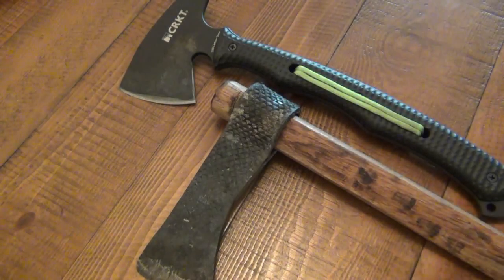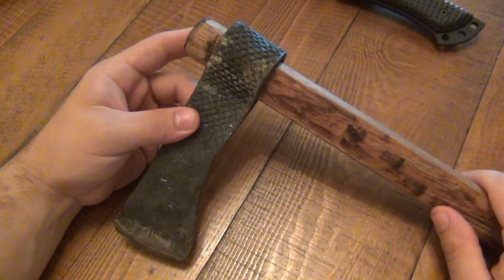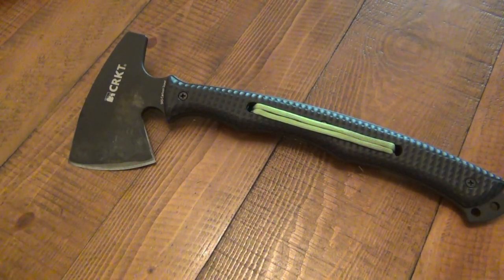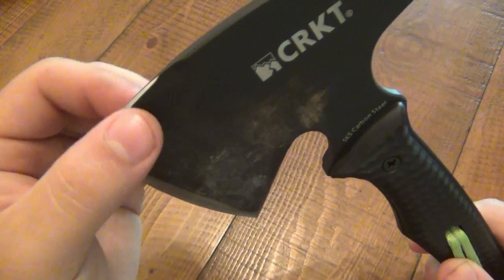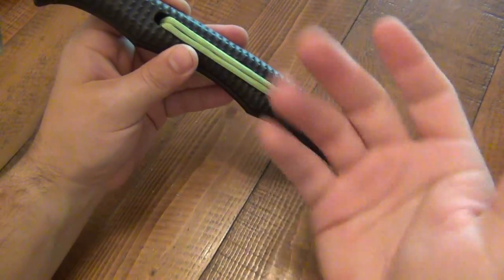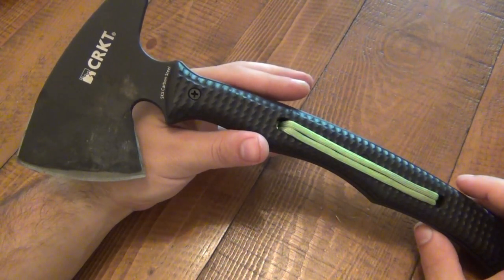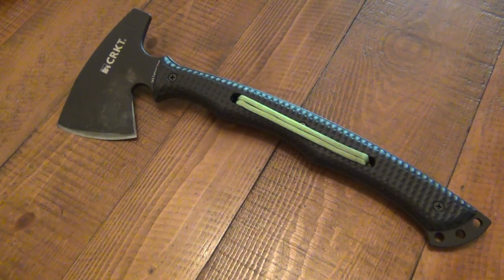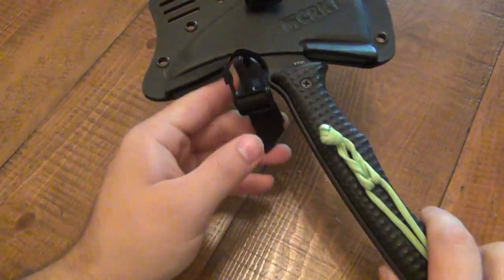Tomahawk Review : CRKT "Chogan" T-Hawk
Very cool, but not the best option in the woods, that being said its the better option in the urban jungle :)